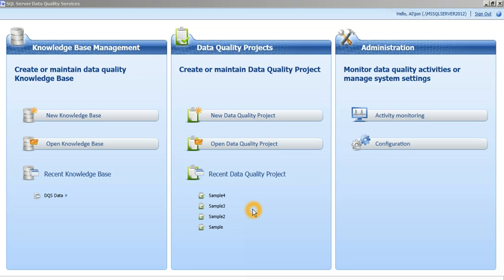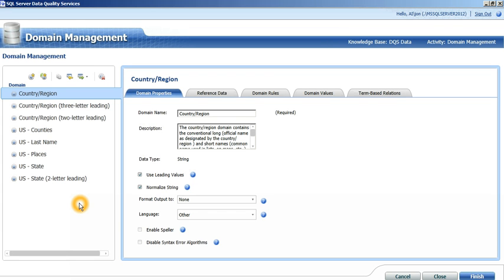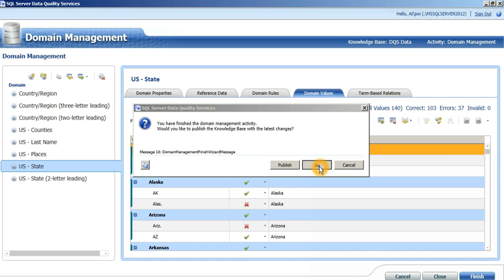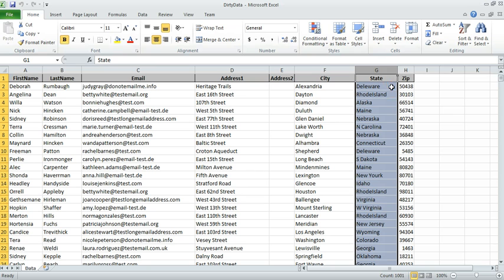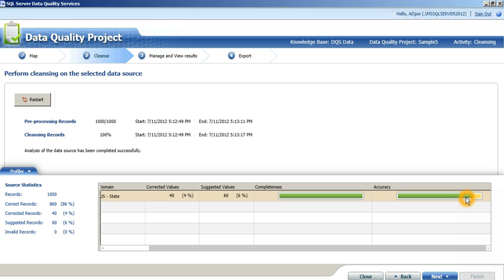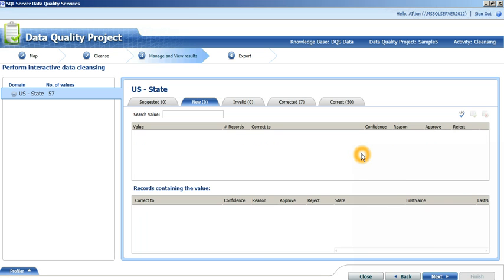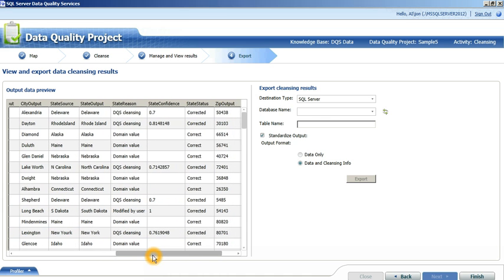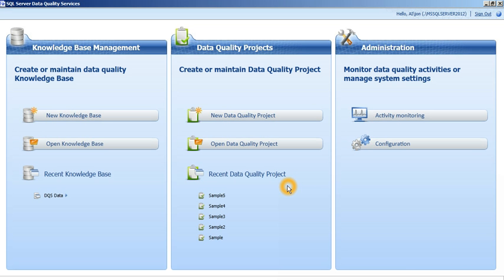Live Action: Microsoft Data Quality Services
Garbage in ... Garbage out ... Watch Microsoft Data Quality Services (DQS) perform a cleansing operation on a spreadsheet with bad data. Using the build in DQS Knowledgebase see miss-spellings and otherwise wrong data is transformed into their correct values with ease.  You don't need to be an IT person or developer to have good data.